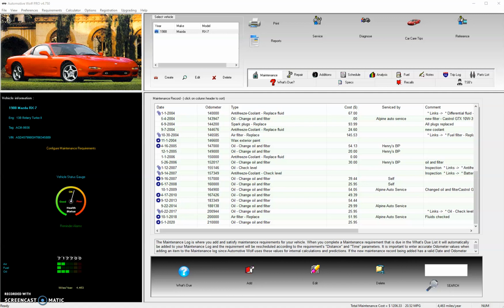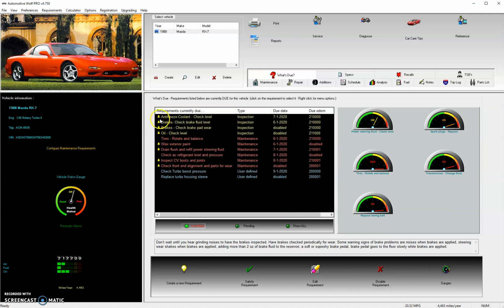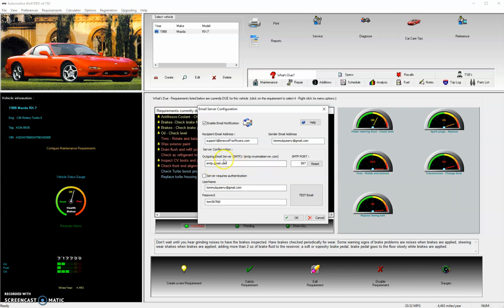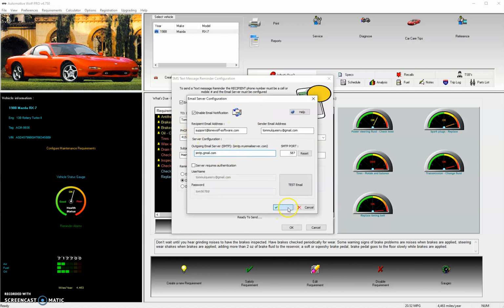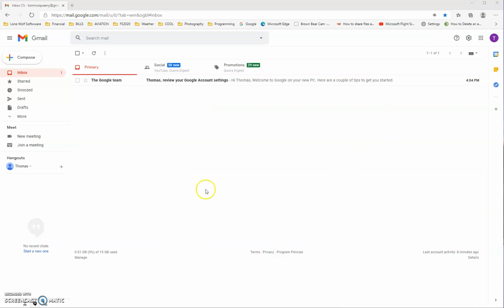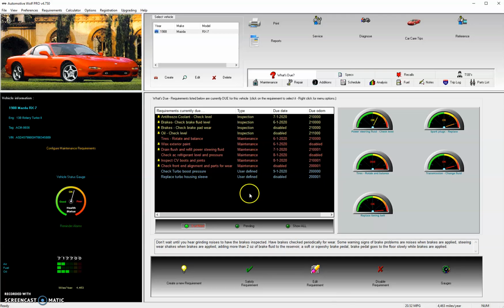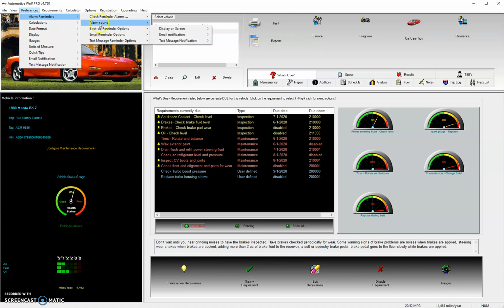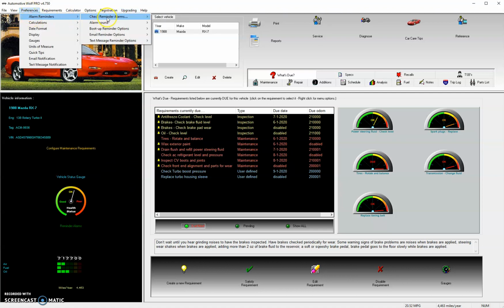How To Setup Email and Text Message Maintenance Reminders In Automotive Wolf Car Care Software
Video demo to show How To Setup Email and Text Message Maintenance Reminders In Automotive Wolf Car Care Software. Vehicle Maintenance & Management Software designed to manage your preventive car maintenance schedule, remind you when service is due, track all your vehicle expenses, monitor your fuel efficiency, help you avoid repairs and keep your vehicles in top running condition. Includes Free Lifetime Upgrades.